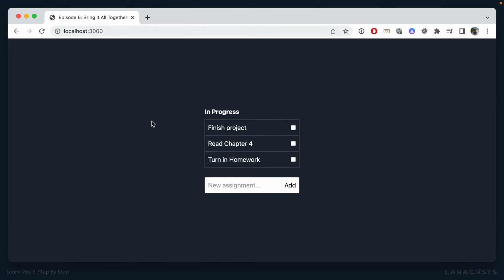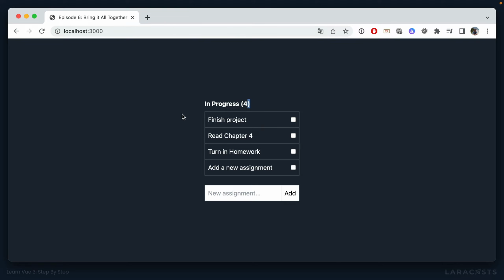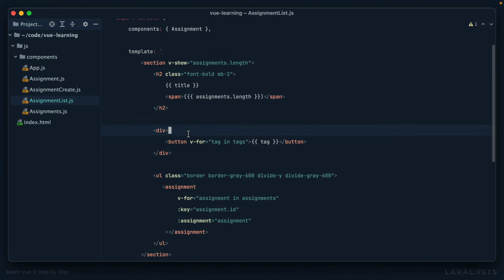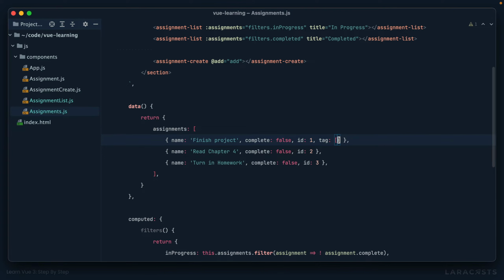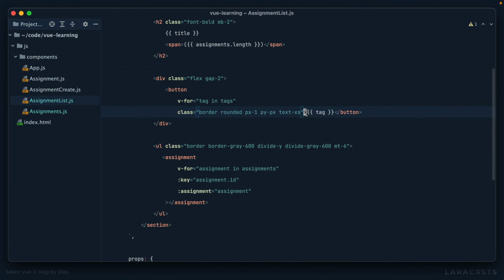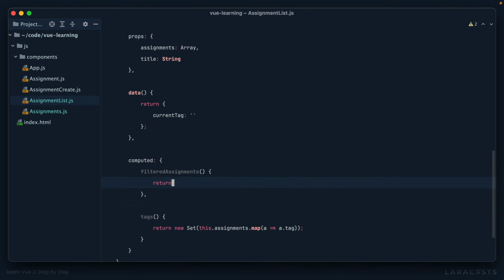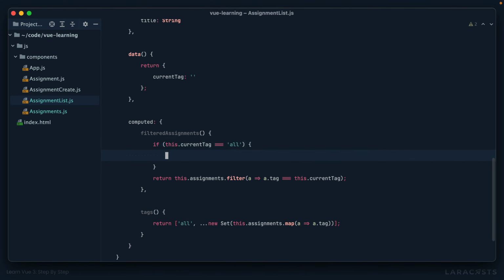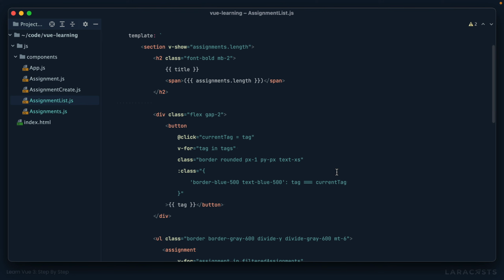Learn Vue 3 - Ep 10, It's All So Easy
Once you understand the basics of Vue, you'll quickly find that things, which were incredibly time consuming years ago, can now be accomplished in seconds. Let's review a couple examples in this video.